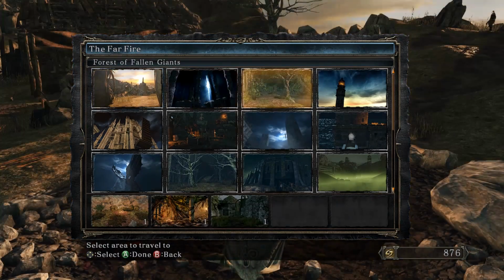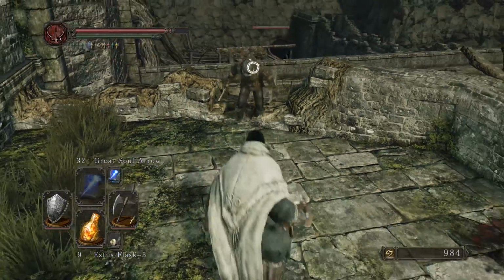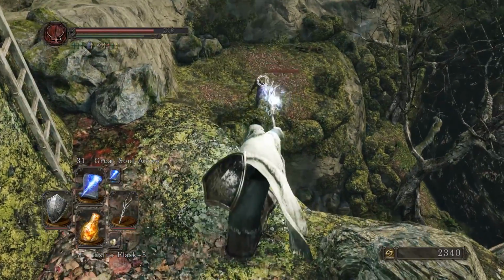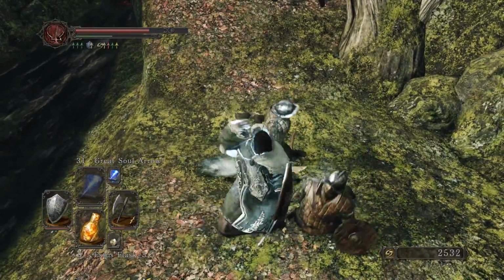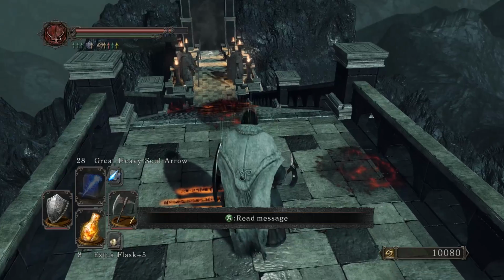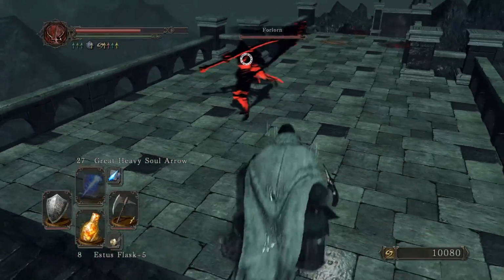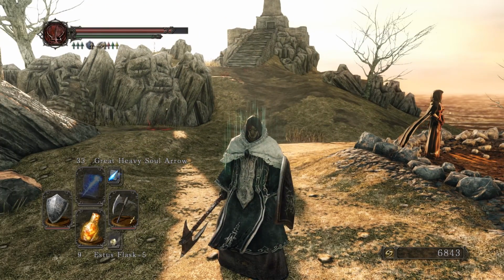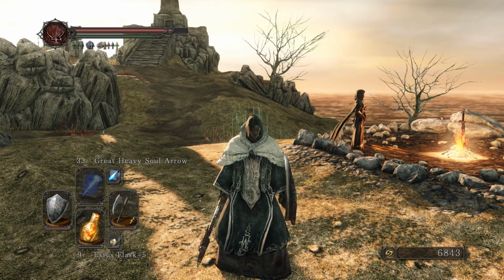Dark Souls 2: Scholar of the First Sin - What's Changed? (Old & Bad)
Let's check out some of the changes made and improvements to Dark Souls II in the newly released Scholar of the First Sin version. Subtly better lighting, cleaned up textures, and plenty of new enemy and loot placements to be found here. Some areas feel COMPLETELY different to me, a lot of new difficulty without a lot of the old frustration. Maybe this will help you decide if it's worth your time!